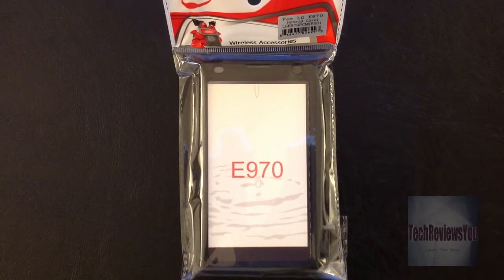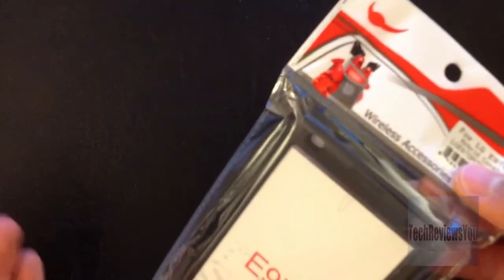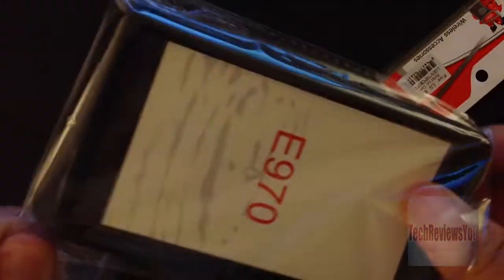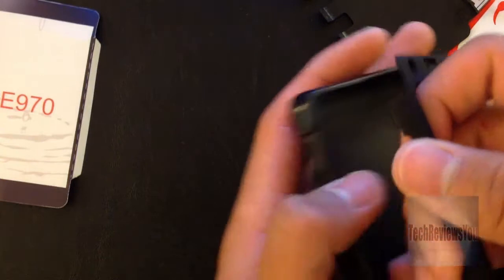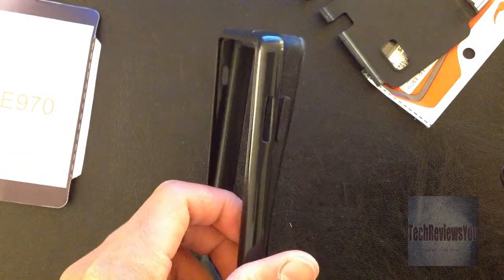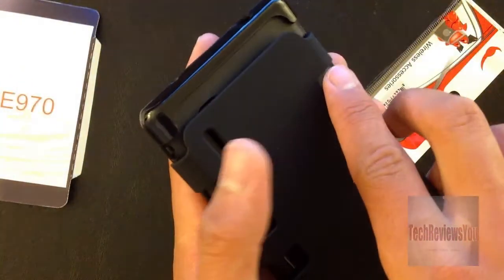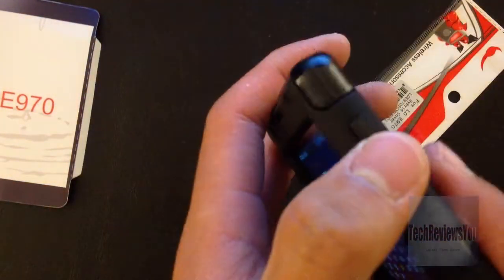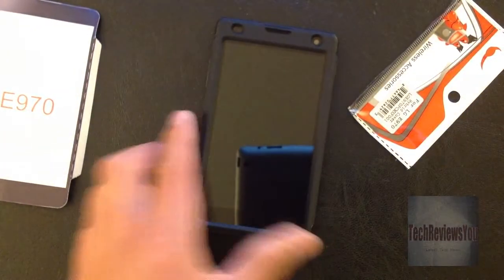LG Optimus G (E970) Duo Layer Cover Case Unwrapping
I needed a new case for my AT&T LG Optimus G as my older case started to bore me in terms of design and comfort.  This new case is about $7-9 on eBay but if you buy products for their brands, I do not recommend this product.